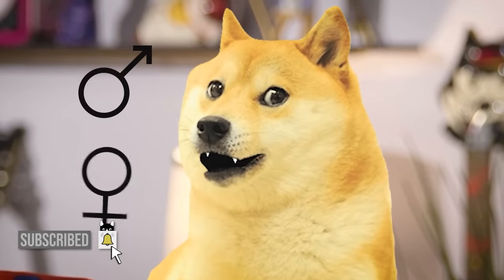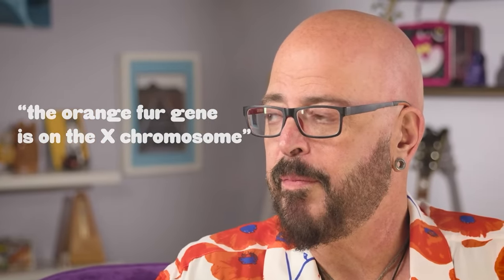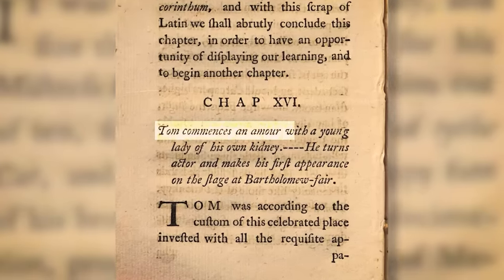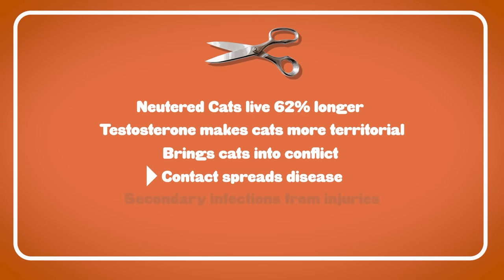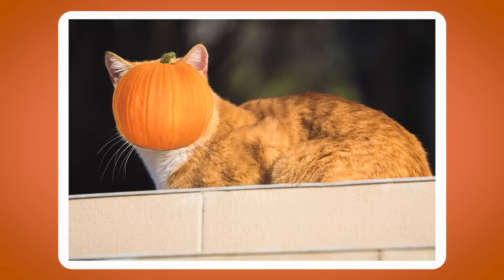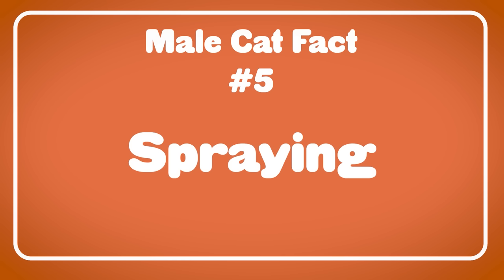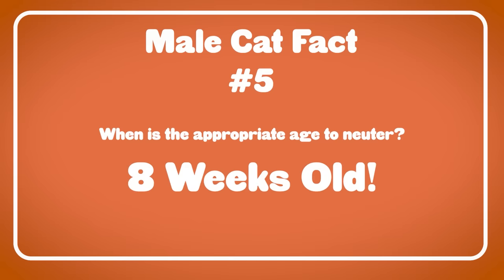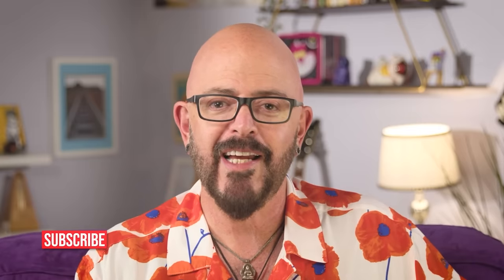5 Facts About the Male Cat!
Here are 5 important facts about the male cat. It's not just about the birds and the bees - watch this for all you need to know about male cats...and one that might surprise you!

Chapters:
00:00 Intro
00:24 Fact #1
00:45 Fact #2
01:50 Fact #3
02:23 Fact #4
04:51 Fact #5
06:17 Appropriate Age for Spay & Neuter